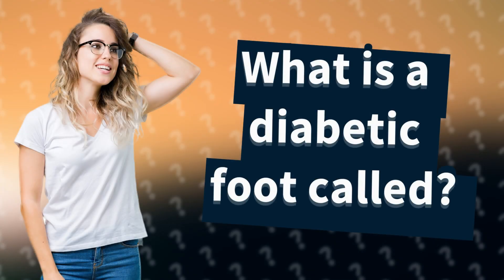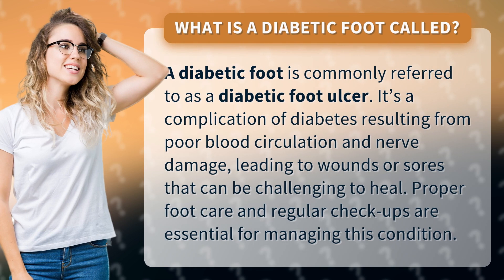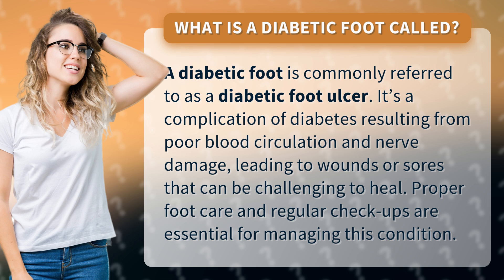What is a diabetic foot called?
Demystifying Diabetic Foot Ulcers • Diabetic Ulcers Explained • Learn about the complications of diabetes known as diabetic foot ulcers, caused by poor circulation and nerve damage. Discover the importance of foot care and check-ups for managing this condition.